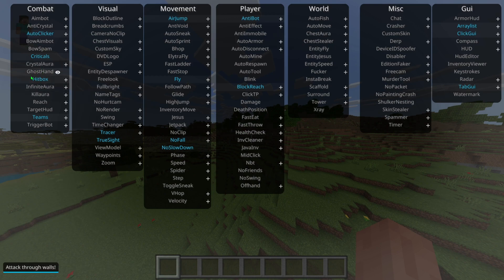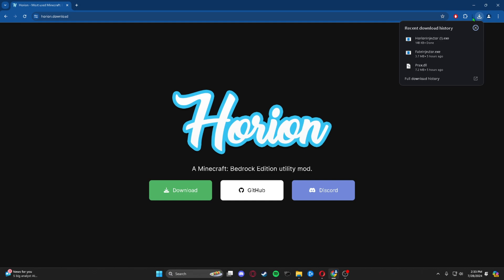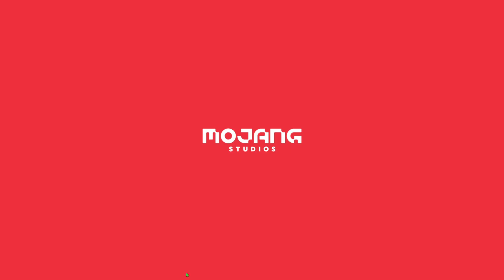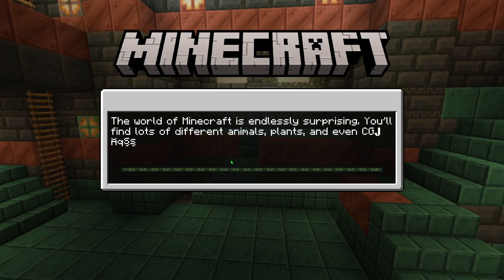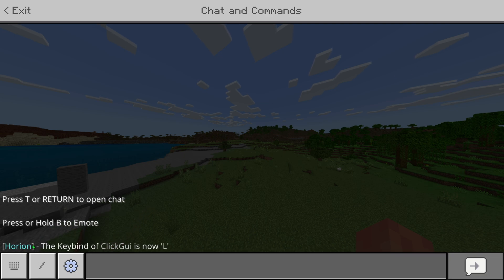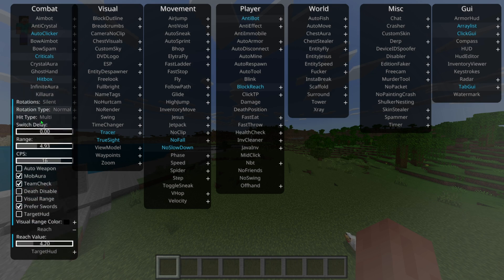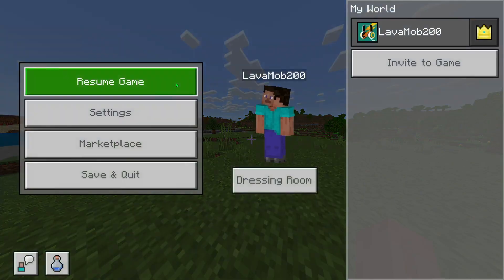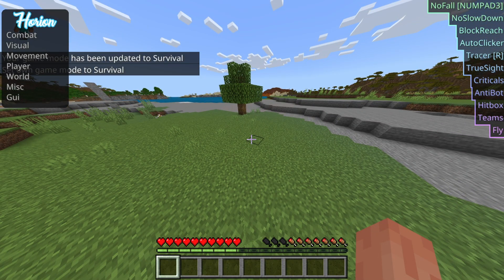*UPDATED 1.21.2+ - Horion Hacked Client DOWNLOAD Tutorial | Minecraft Bedrock Edition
Today I show you how to get horion 1.21.2 for minecraft bedrock.

Chapters:
00:00 Intro
00:10 Download
01:25 Showcase
03:46 Outro

While downloading, keep in mind that some files may trigger your antivirus. If you feel uncertain, avoid downloading them. Rest assured, all downloads in this video are 100% safe.